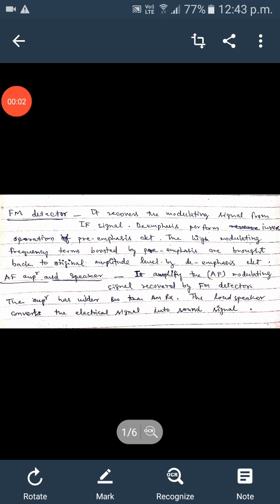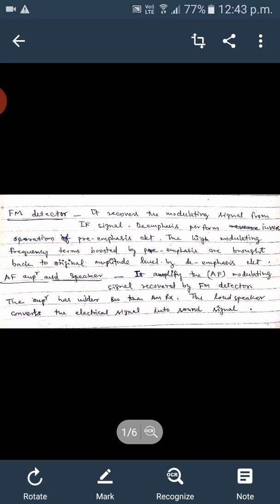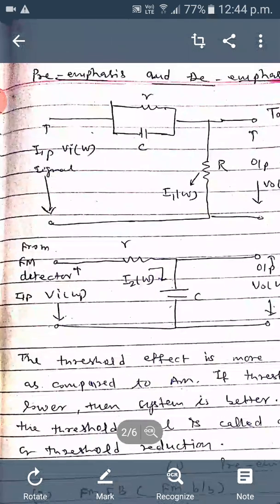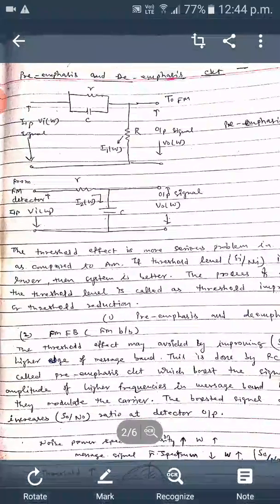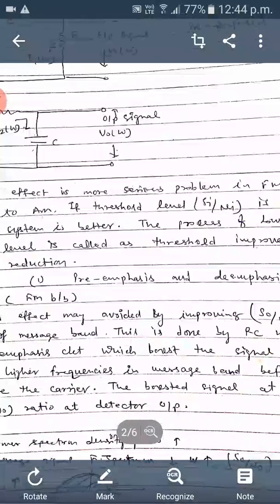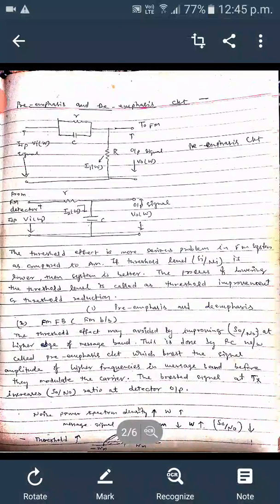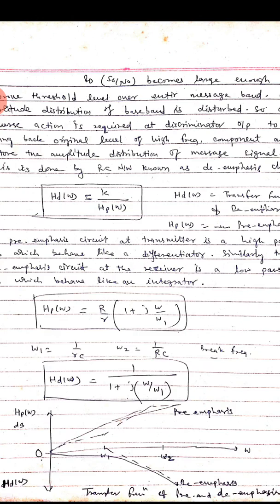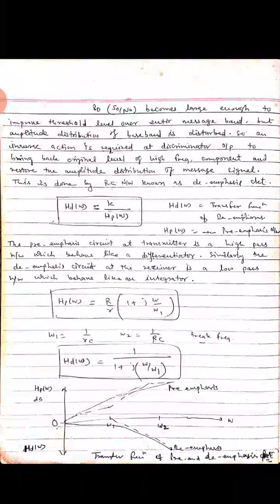Pre emphasis and De emphasis circuit /Pankaj vyas / SISTec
To improve threshold effect in FM Receiver